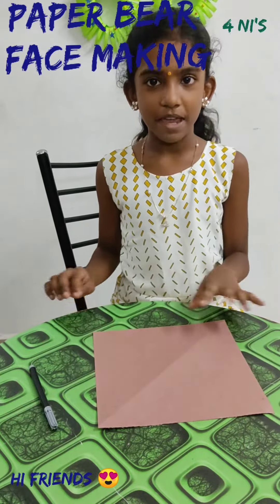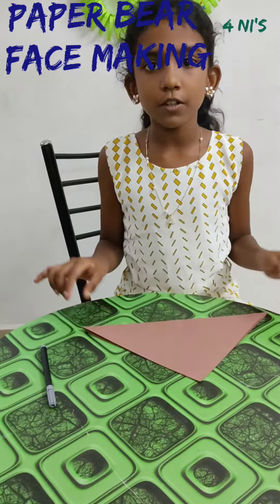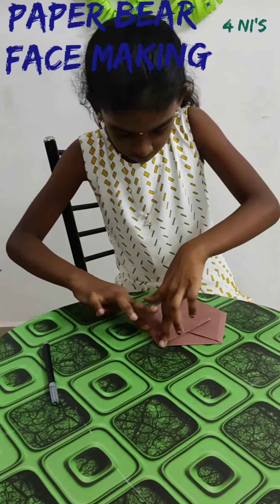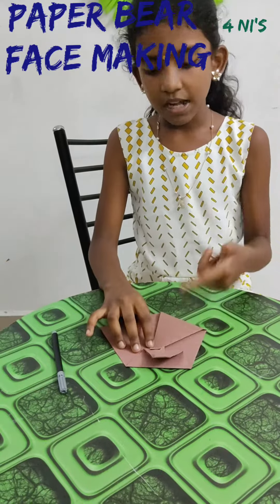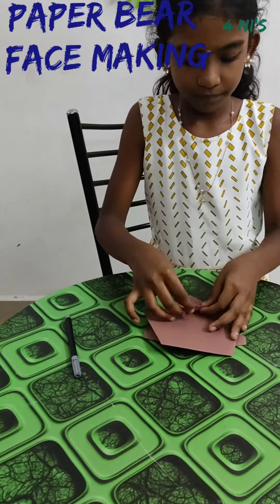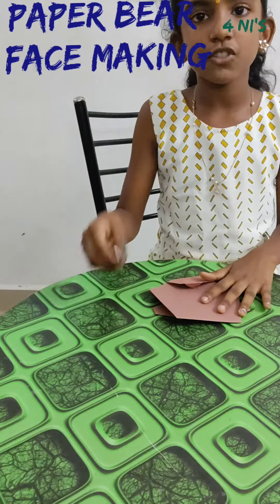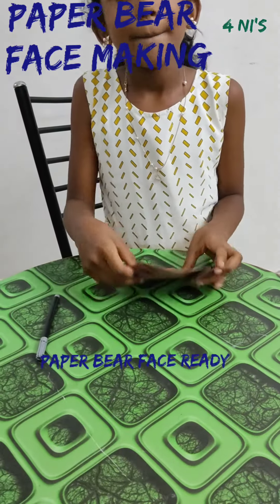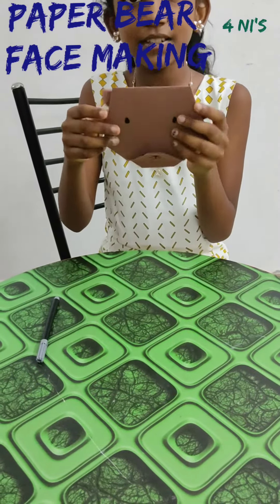PAPER BEAR FACE MAKING I HOW TO MAKE PAPER BEAR FACE I KIDS PAPER CRAFT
This video tells that how to make paper bear face easily by kids. It is a easy craft video. It is a easy self craft video. It is a animal face making video. Things required for this video are any colour paper and black sketch. It is no scissor craft.